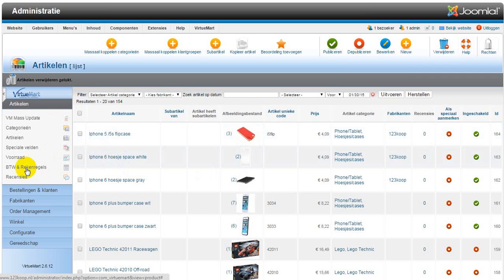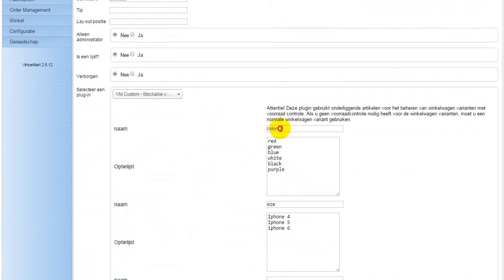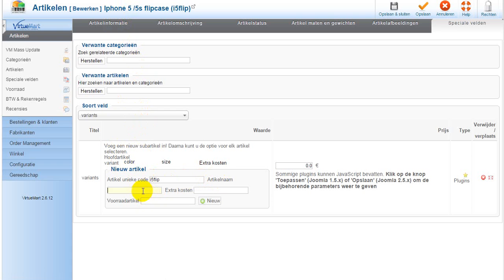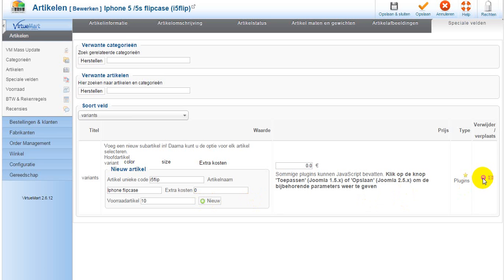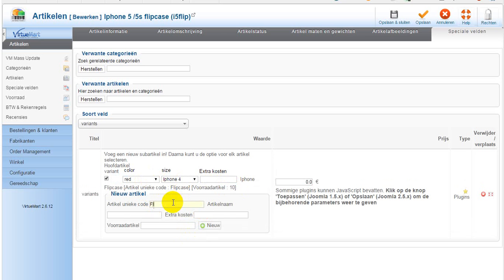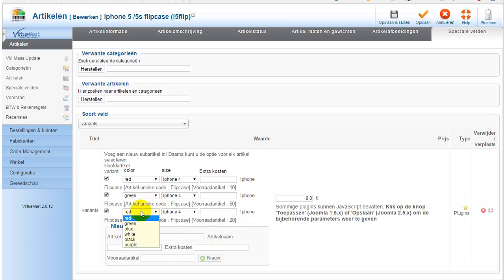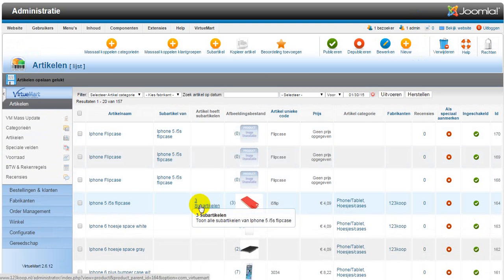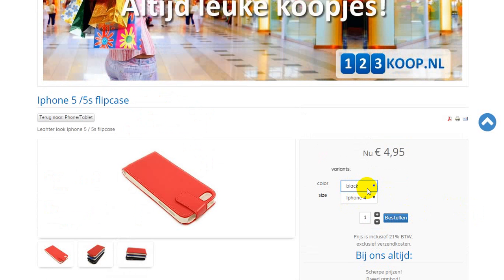Stockable variants Virtuemart 2.x and 3.x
A video tutorial showing how to create stockable variants of 1 product in virtuemart. Customfields that are stockable.